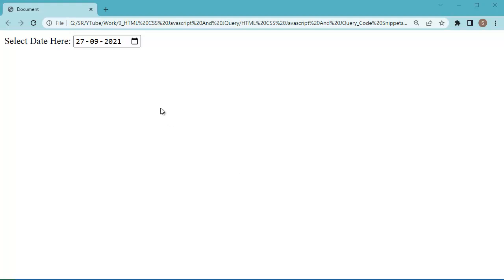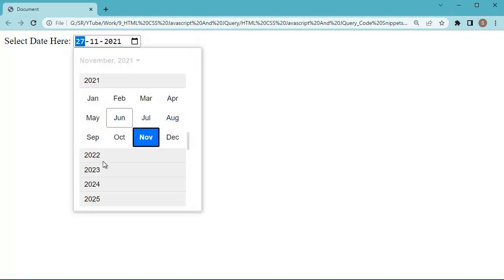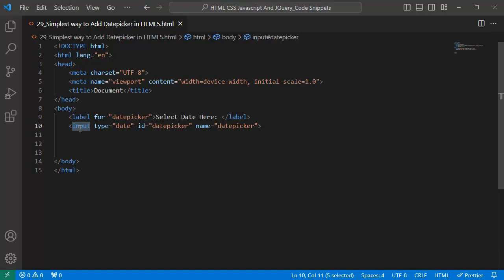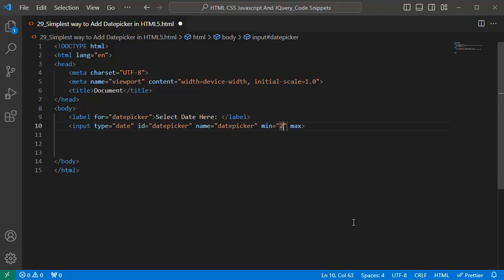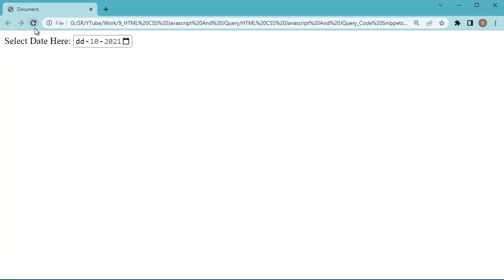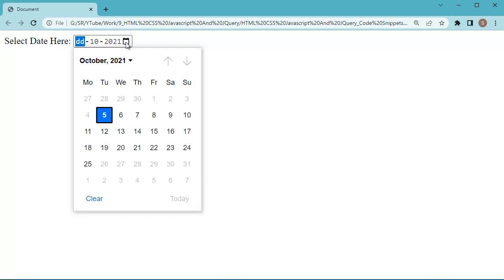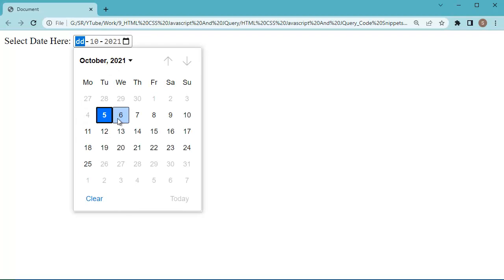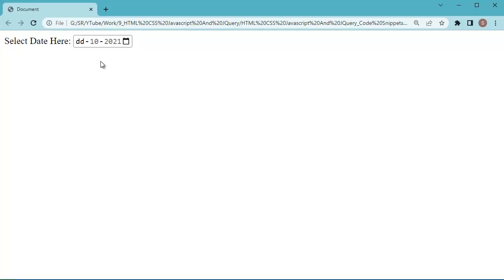Date Picker in HTML5 with Minimum and Maximum Date Restriction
Explore the functionality of HTML5 Datepicker with this tutorial! Learn how to implement a Datepicker in your HTML code while setting minimum and maximum date restrictions. Enhance your web forms and ensure precise date selection. Watch now to master the art of date input control!